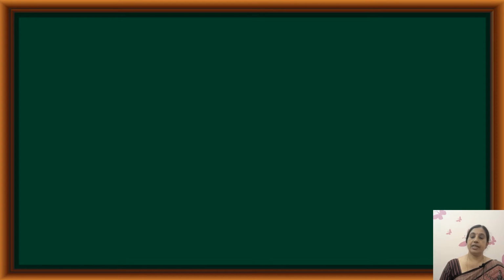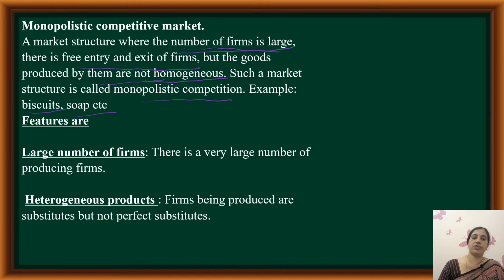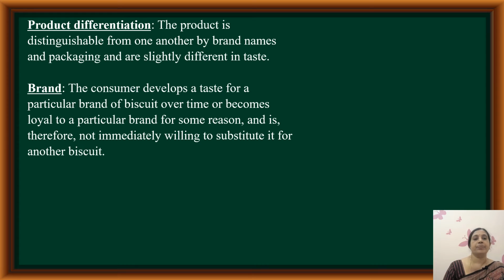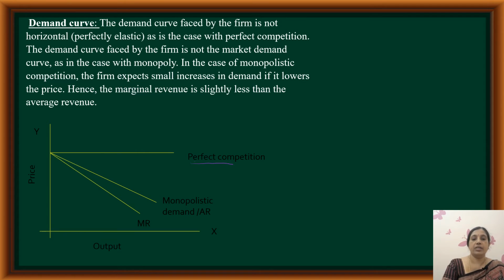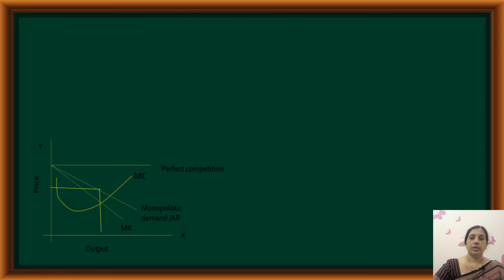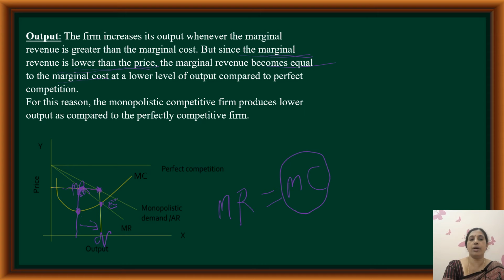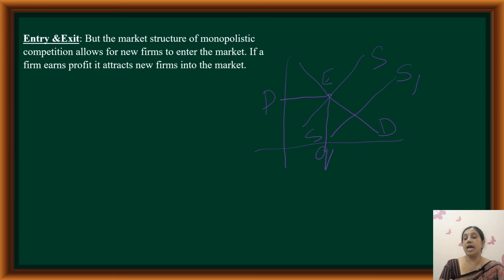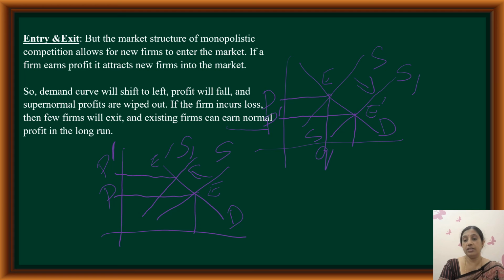Monopolistic competition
II PUC ECONOMICS